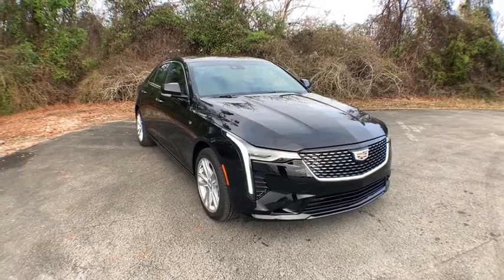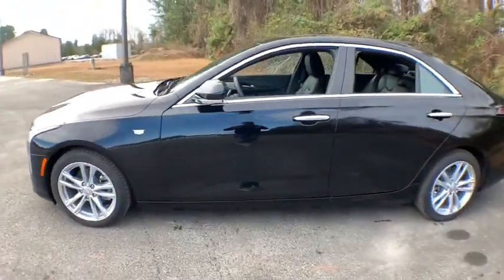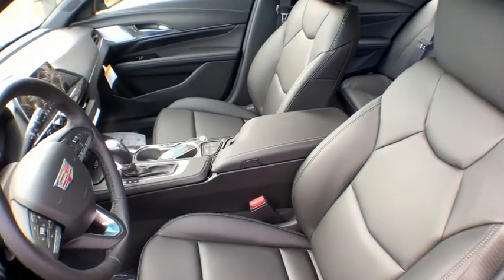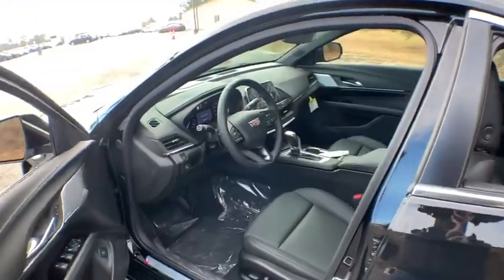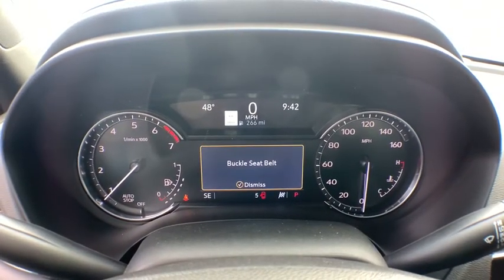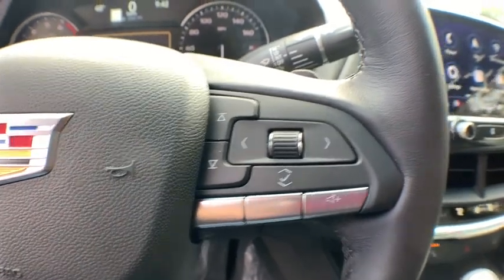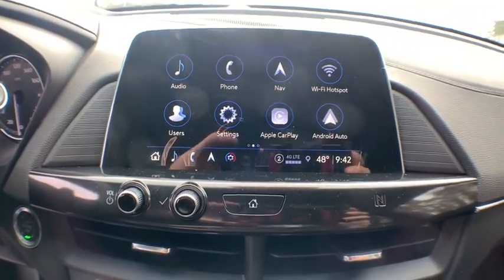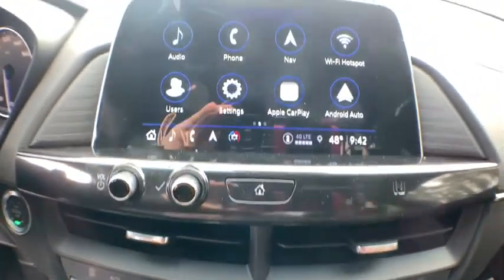2021 Cadillac CT4 Jacksonville, Greenville, New Port, Morehead City, Wilmington, NC CR2025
Black Raven New 2021 Cadillac CT4 available in New Bern, North Carolina at Trent Cadillac Buick GMC. Servicing the Jacksonville, Greenville, New Port, Morehead City, Wilmington, NC area.

Black Raven 2021 Cadillac CT4 Luxury RWD 8-Speed Automatic 2.0L Turbocharged23/34 City/Highway MPG